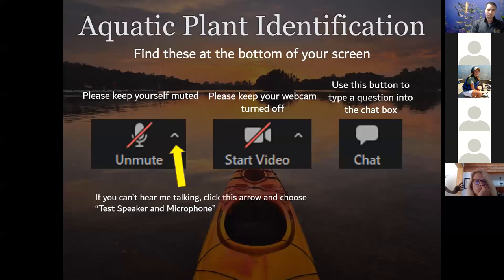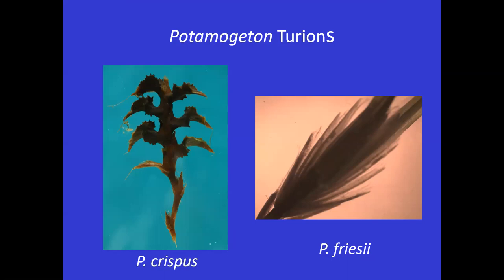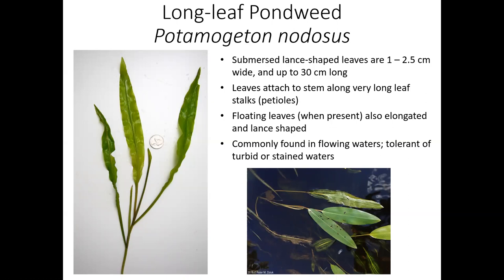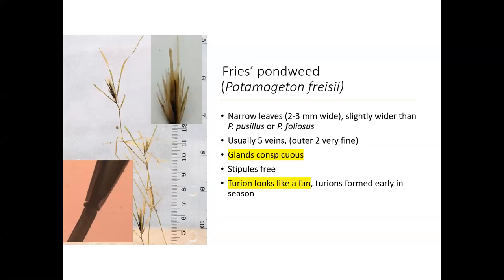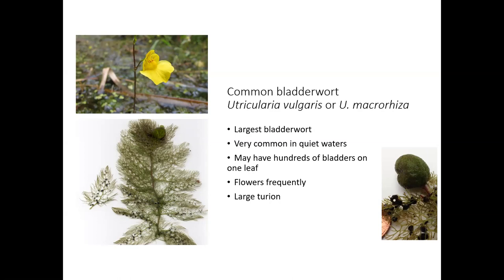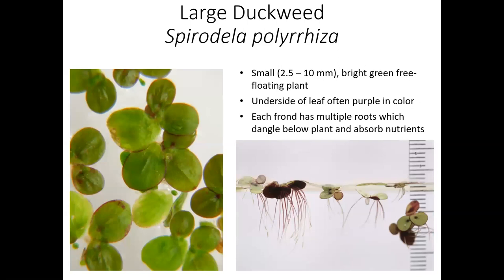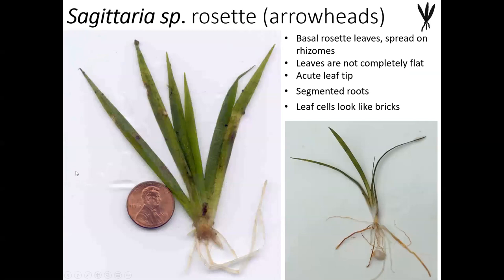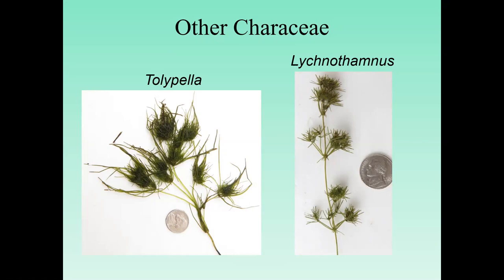Aquatic plant identification (Wisconsin / Midwest) with the experts - June 24, 2020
Identification tips for about 40 of the most common aquatic plants of Wisconsin lakes and streams with aquatic botanists Paul Skawinski of UW-Stevens Point Extension Lakes, Susan Knight of UW-Madison - Trout Lake Station, Michelle Nault from Wisconsin DNR, and Michaela Kromrey from Wisconsin DNR.